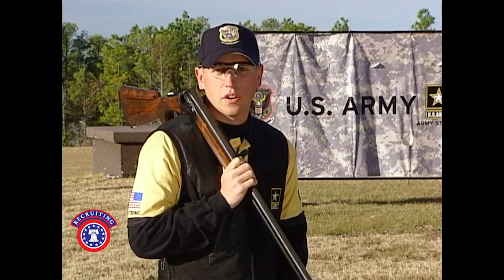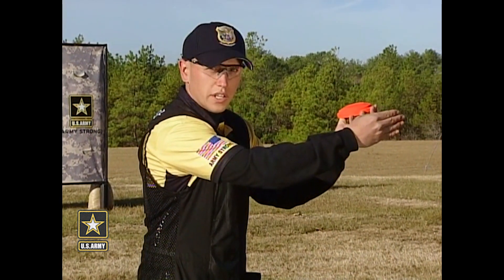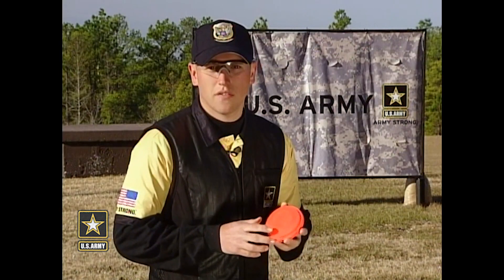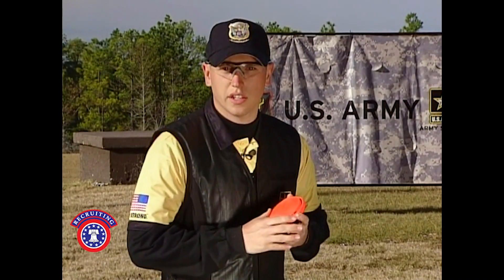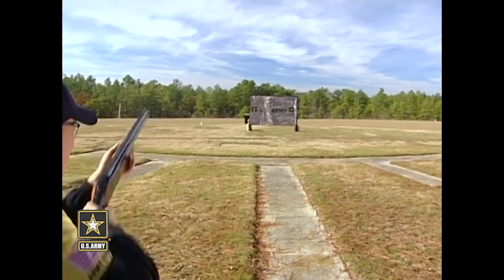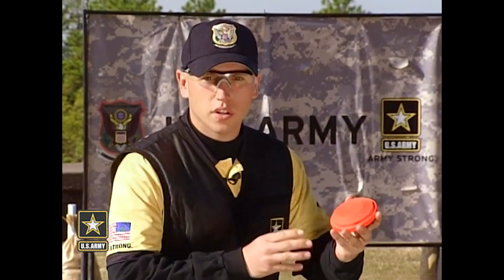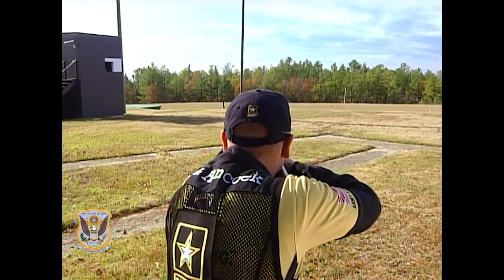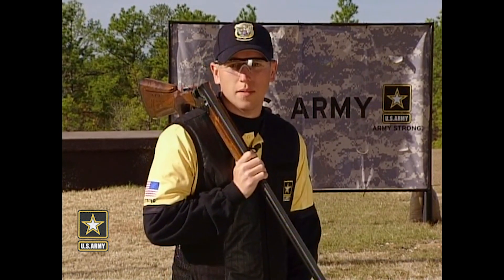Throwback Thursday Pro Tip: Skeet Leads (2008)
Sometimes the best way to work on a new goal, is to look back.

As part of our ThrowbackThursday series of TrainingTips, we go back to 2008 when the then Sgt. Vincent Hancock offers a Pro Tip on the Shooting USA show. Hancock, a two-time Olympic Skeet Gold medalist, is a veteran of the U.S. Army Marksmanship Unit Shotgun Team.

In this Pro Tip, which aired on the Outdoor Channel in 2008, this Olympian / Soldier demonstrates three types of leads on a skeet field: swing-through; sustained lead; and pull away.

If improving your skeet game is on your list of goals this year, give this training video a watch. And if you are looking for a freshstart and a way to pursue your dreams, check out to see what career fields align with your skills.